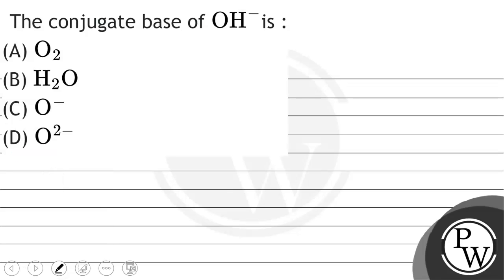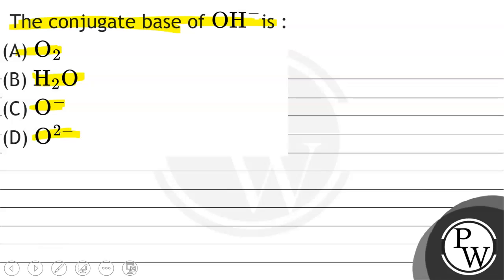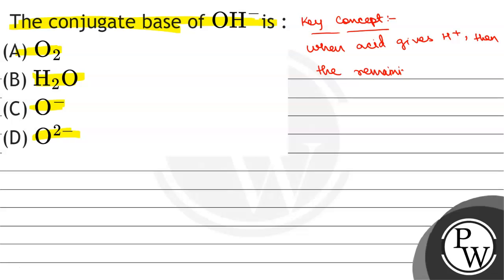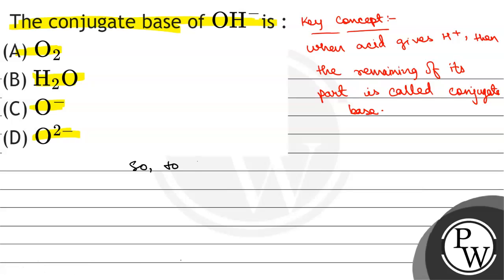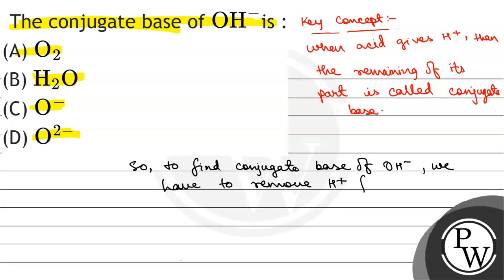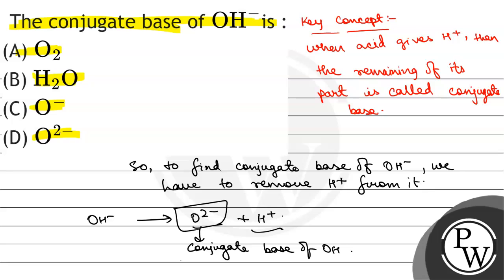The conjugate base of \( \mathrm{OH}^{-} \)is : (A) \( \mathrm{O}_{2} \) (B) \( \mathrm{H}_{2} \...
The conjugate base of \( \mathrm{OH}^{-} \)is :
(A) \( \mathrm{O}_{2} \)
(B) \( \mathrm{H}_{2} \mathrm{O} \)